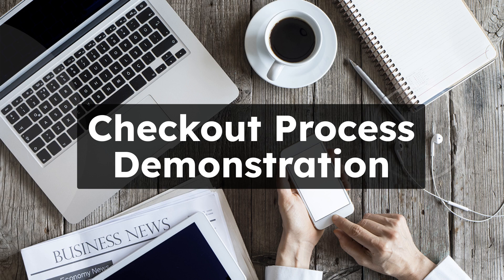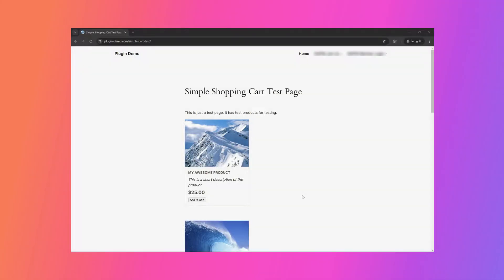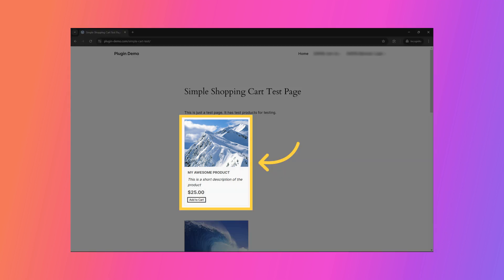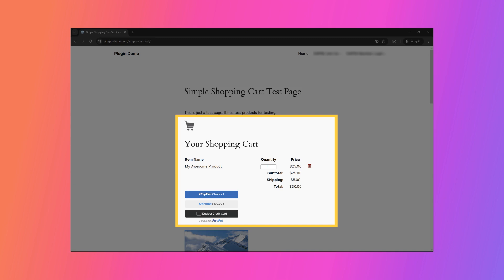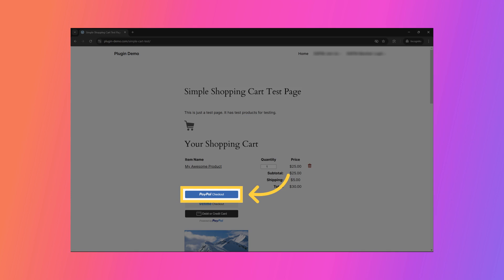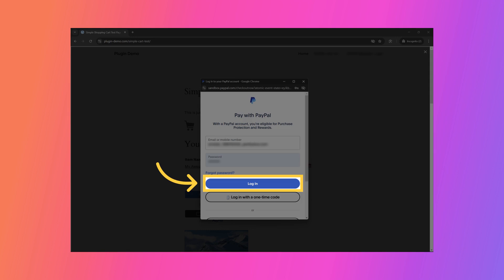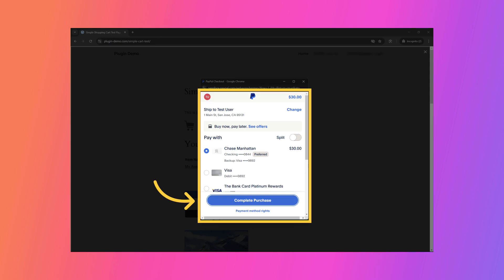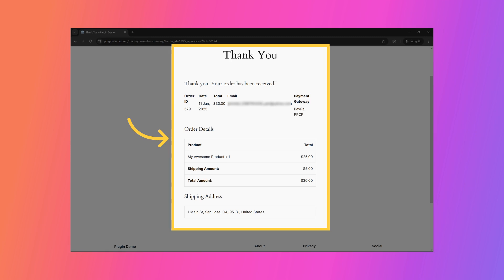Simple Shopping Cart - Checkout Demonstration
In this video, we explore the checkout process of the Simple Shopping Cart plugin. This powerful tool enables your customers to quickly and easily purchase your products or services from your WordPress site.